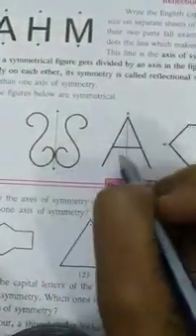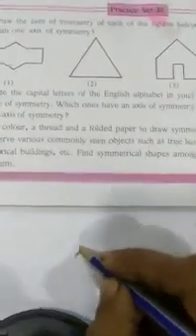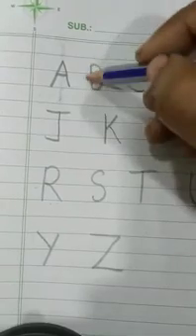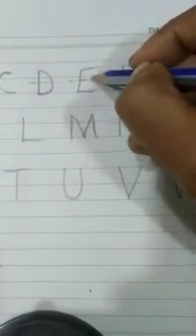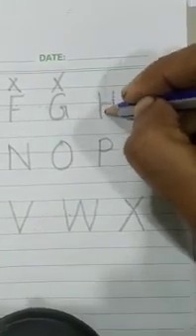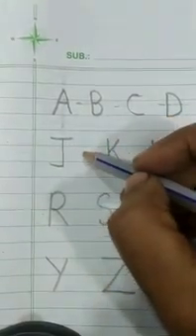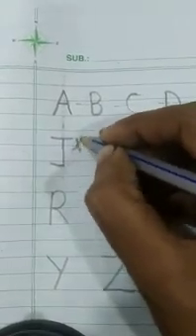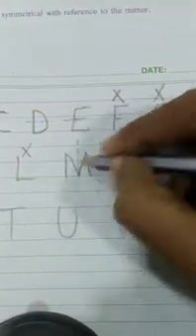STP/CLASS:6TH/MATHS/CH: SYMMETRY,PRACTICE SET 20